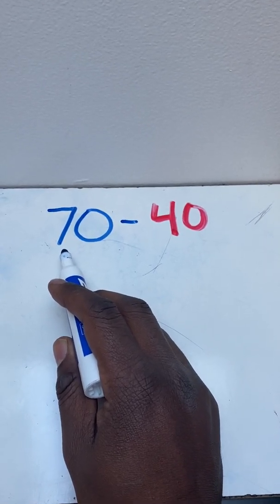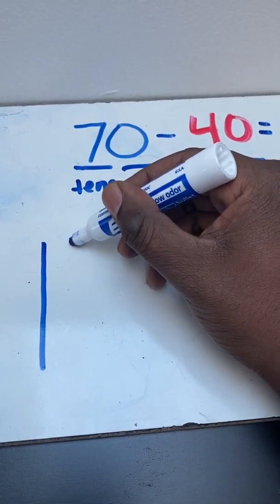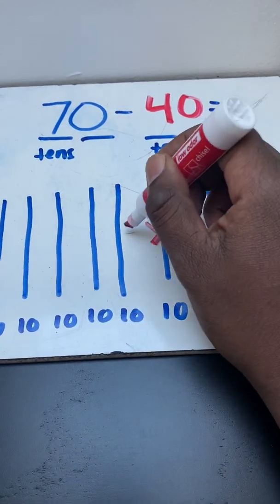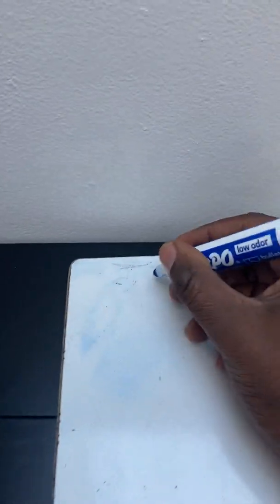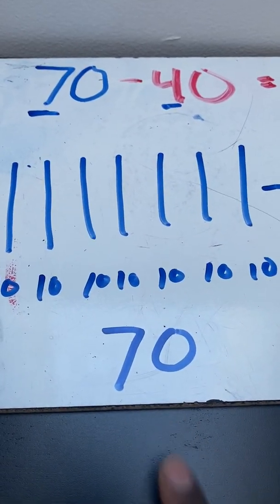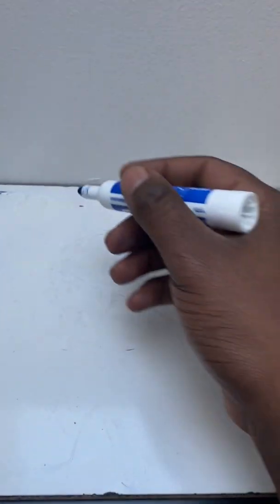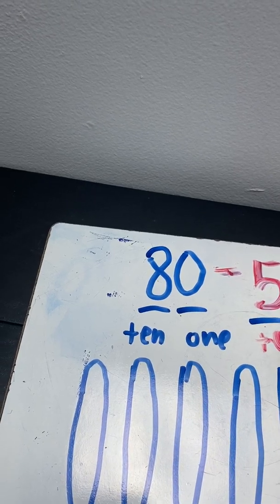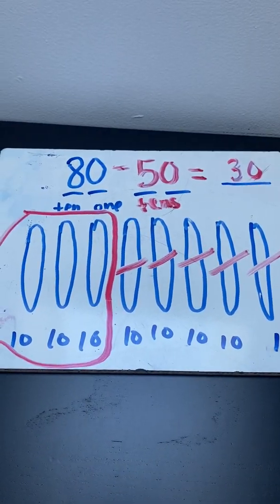Subtracting groups of ten part 1